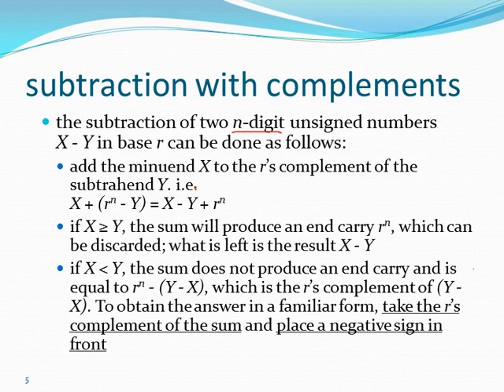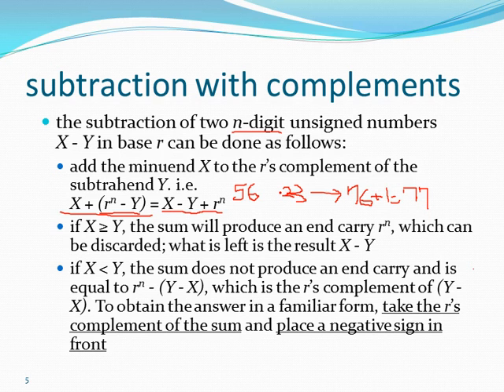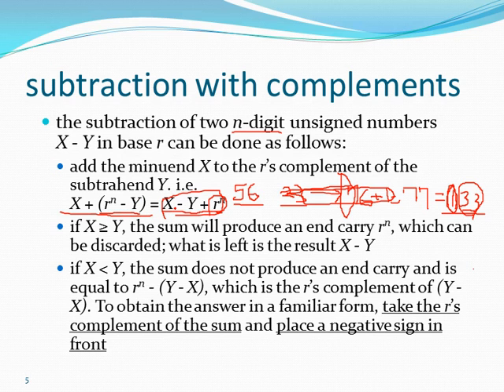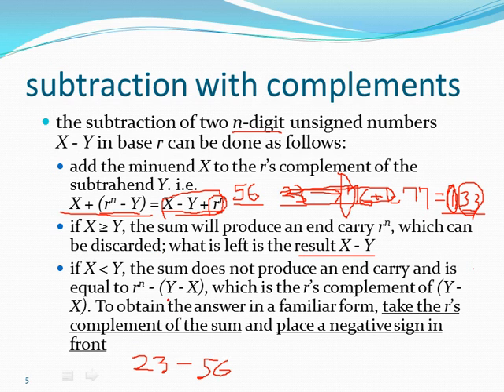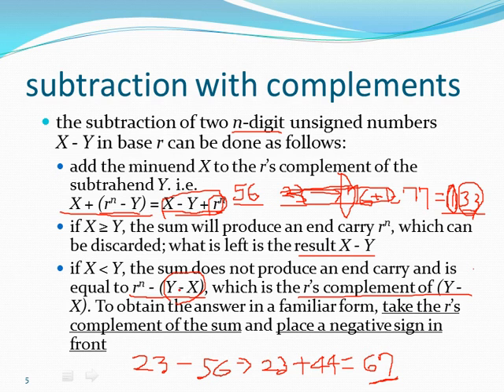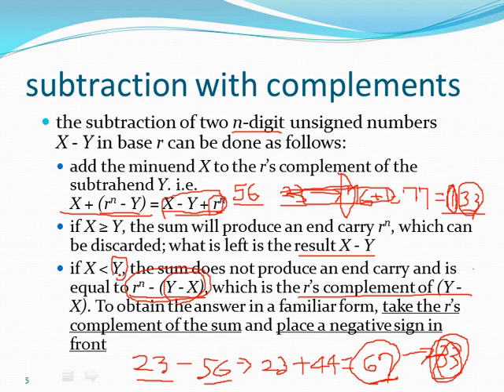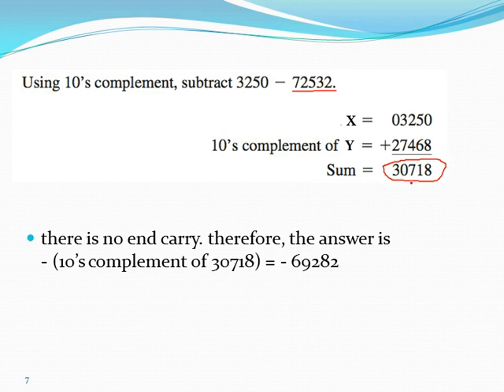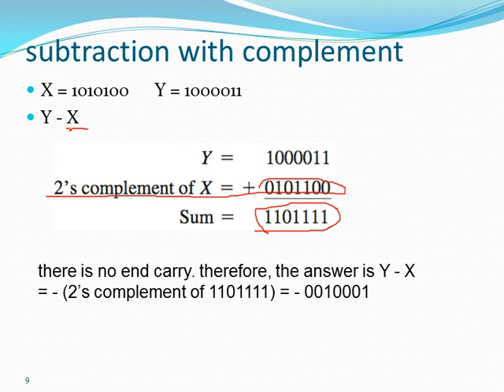Chapter 1 Part 8 - Computer Organization I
subtraction with complements